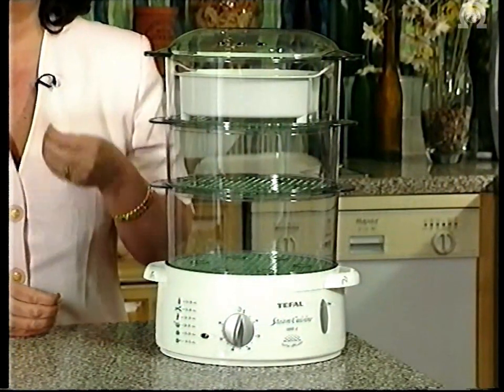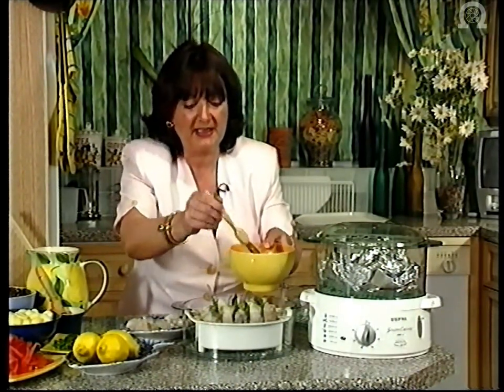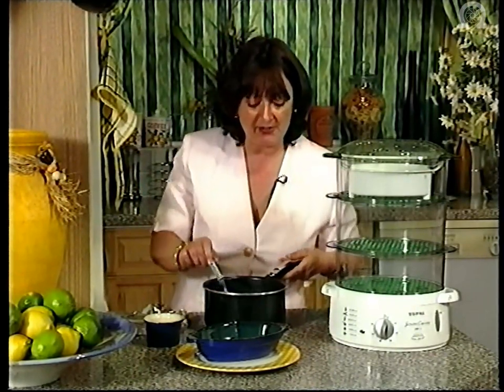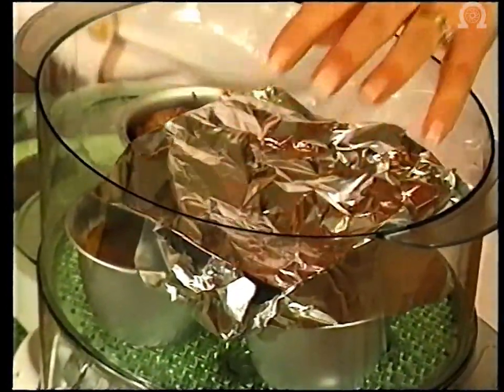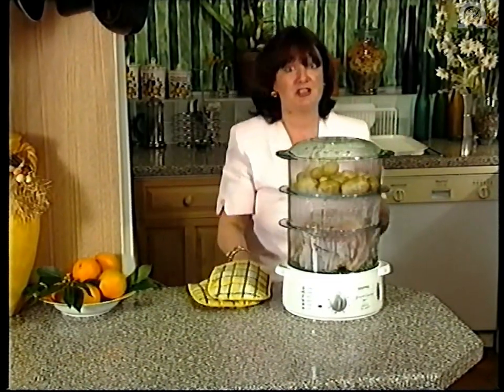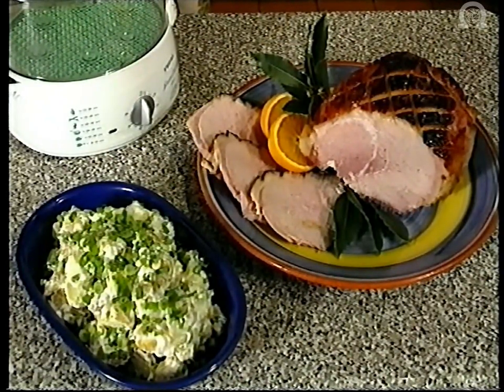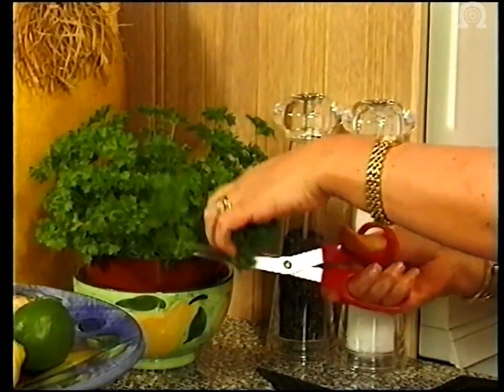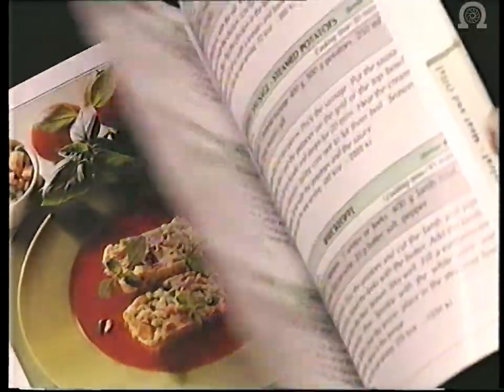Tefal - Steam Cuisine - Healthy Steam Cooking with Annette Baker-Malpas (1999)